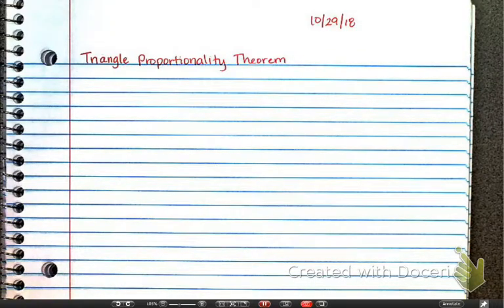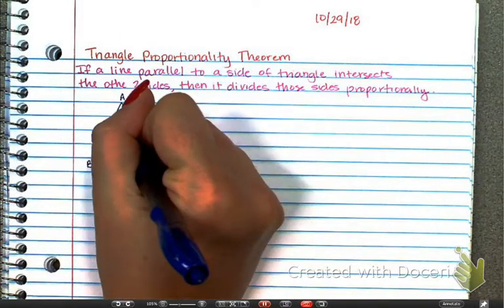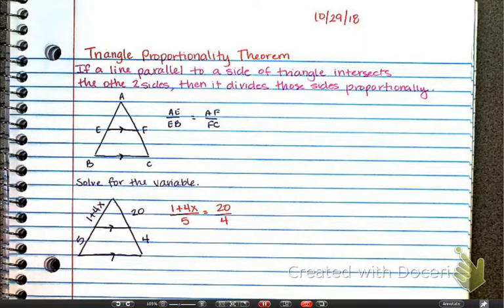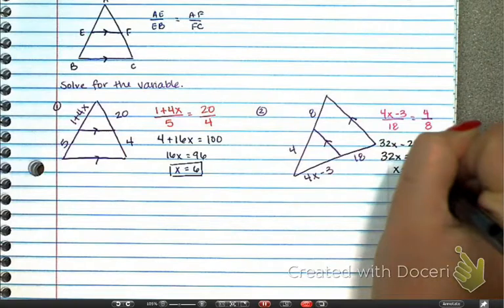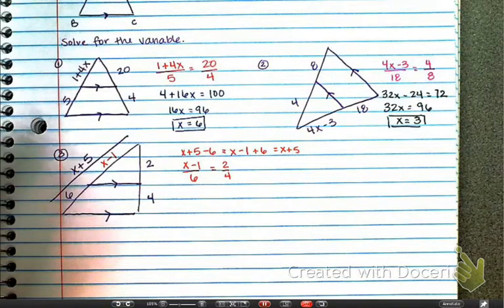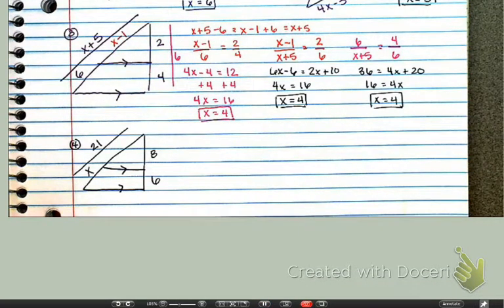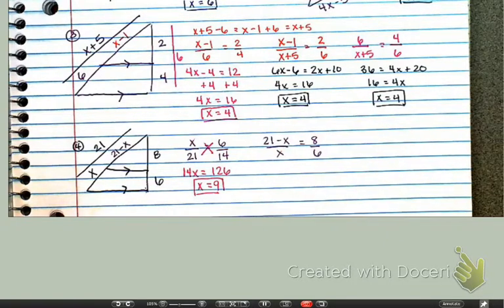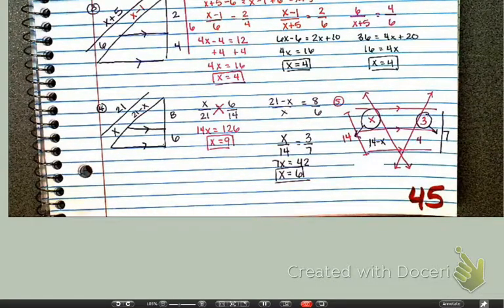Triangle Proportionality Theorem